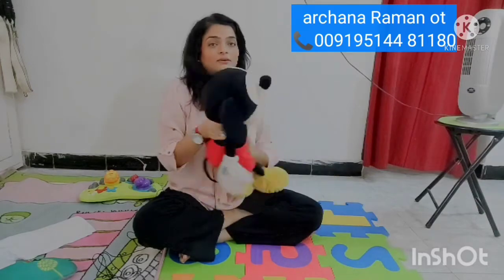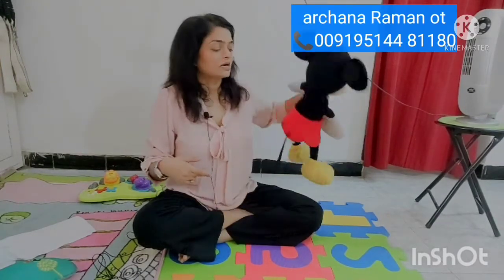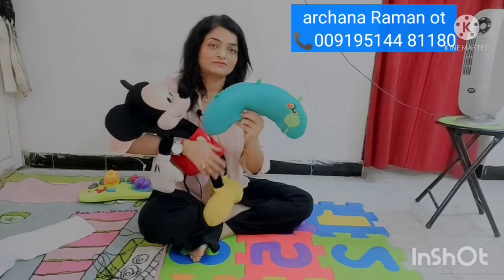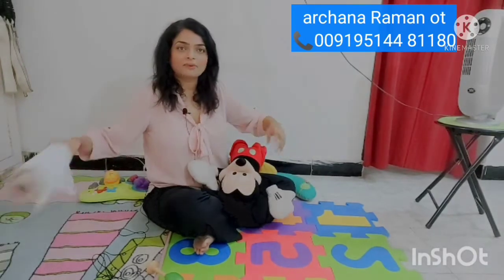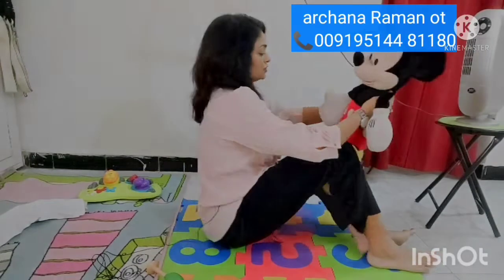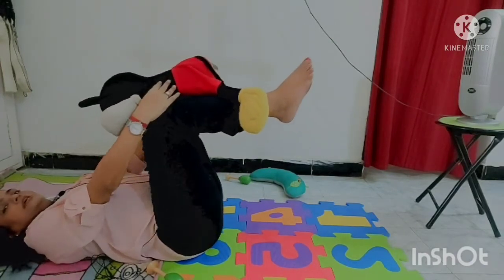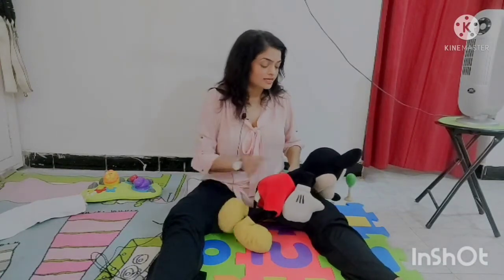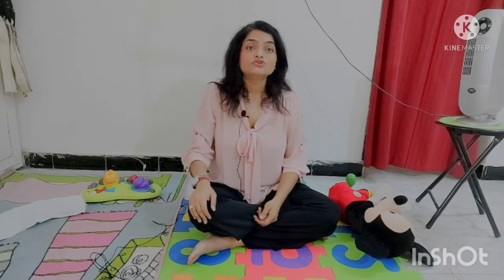How to develop baby milestones on time II parent tips II mom hacks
In this video I have share tips that I use with many babies to help them develop milestones like crawling, sitting, walking etc on time.

Spending time on belly down bottoms up i.e tummy time position helps the child to
- will help baby start to recognize and practice movements to get them ready to crawl,
- stand,
- and eventually walk.
-Getting the baby ready  for these big milestones makes tummy time essential for baby’s development.

To book an online or in person Occupational Therapy consultation '
Message/ wotsapp 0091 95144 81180

About me: Hi I am Archana Raman a neuro Occupational therapist M.S.O.T ( U.K) , M.P.H ( London ), MHCPC and a mom. As a mom who is also an occupational therapist I am looking to create videos that will promote children’s overall development (specifically their fine motor, cognitive, gross motor, oral motor, self-help, and language skills, feeding skills, life skills and academic skills ) .

Don’t use this content to self-diagnose or self-treat any health, medical, or physical condition. Don’t use this content to avoid going to your own healthcare provider or to replace the advice they give you. You agree to indemnify and hold harmless Archana Raman Occupational Therapist , its officers, for any and all losses, injuries, or damages resulting from any and all claims that arise from your use or misuse of this content. Archana Raman the Occupational Therapist makes no representations about the accuracy or suitability of this content.